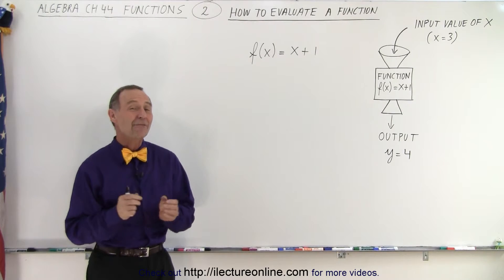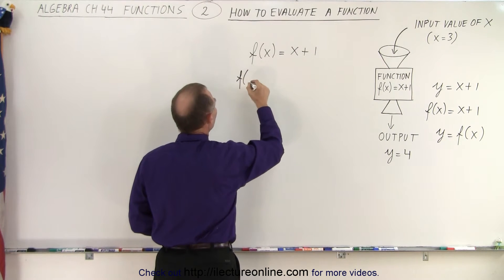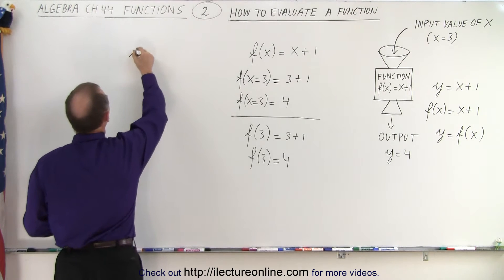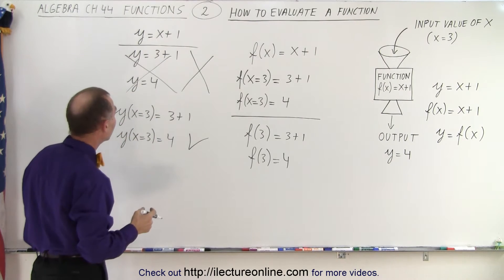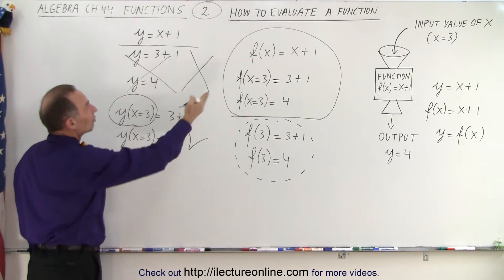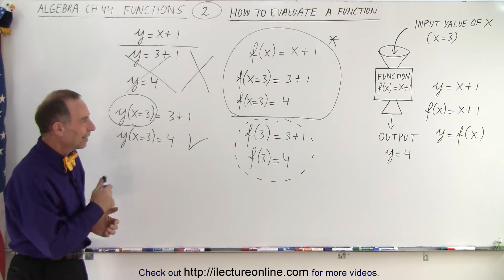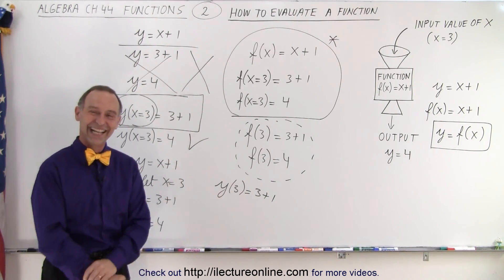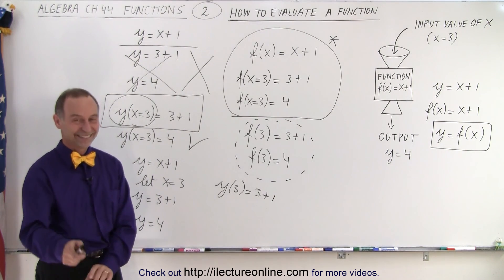Algebra - Ch. 44: Functions (2 of 8) How to Evaluate a Function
We will learn how to evaluate a function:
f(x)=x+1  where x=3
f(x=3)=3+1=4